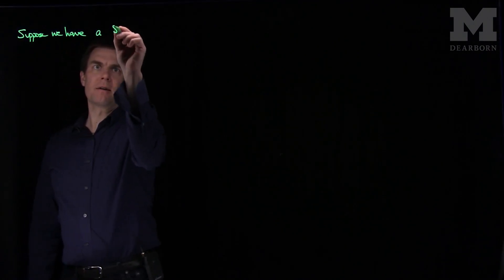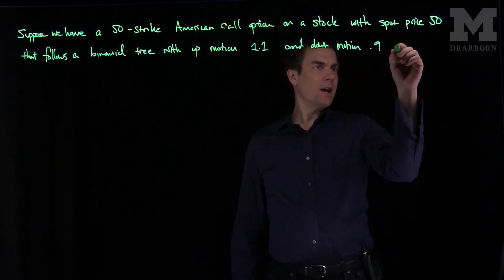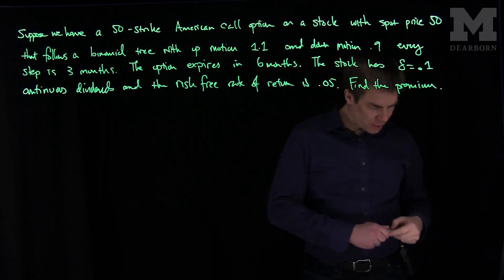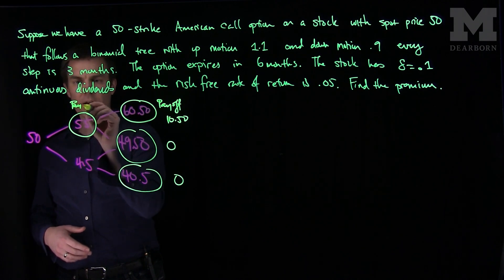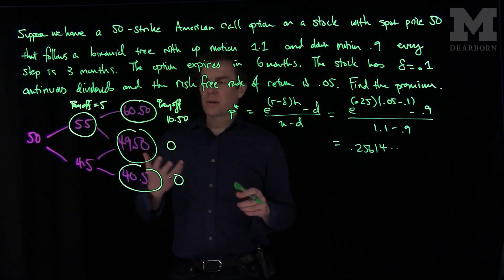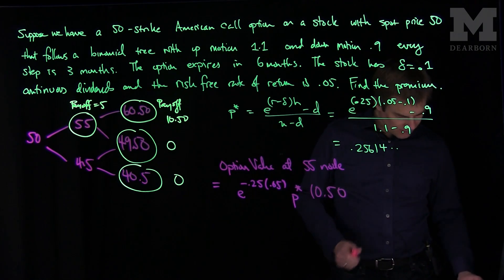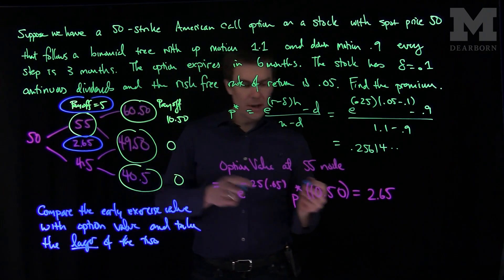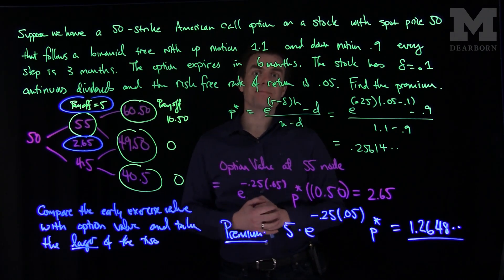Pricing an American Option: An Example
We give an example of pricing an American call option using the binomial tree method. An American option can be executed at any time, so we have decisions to make at every node of the tree.